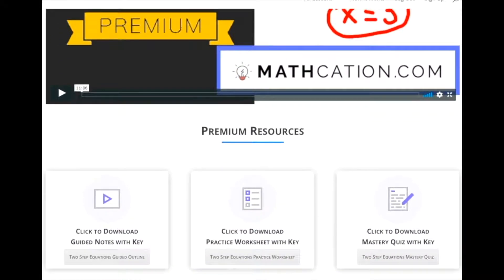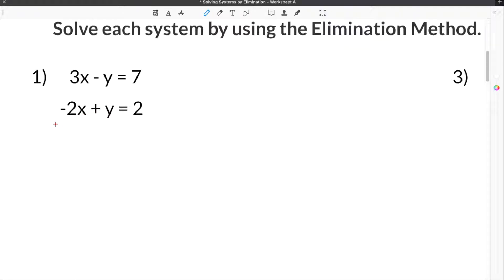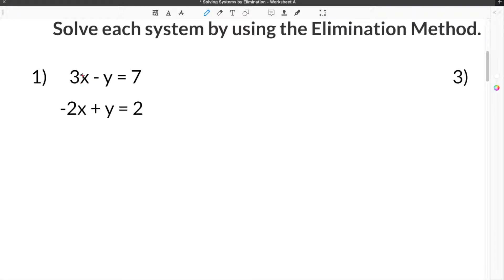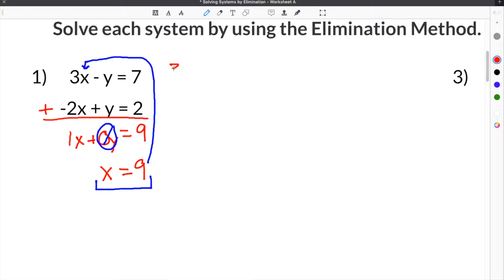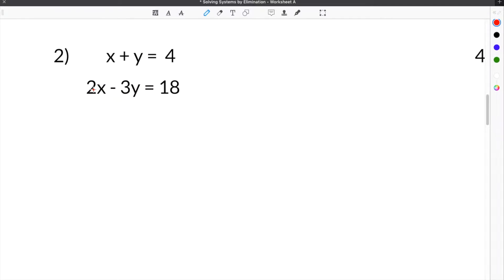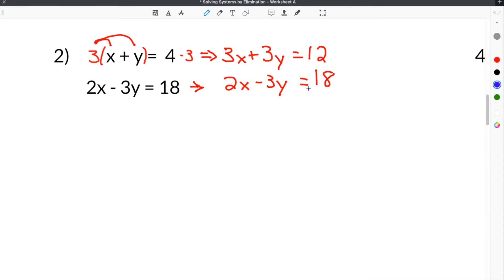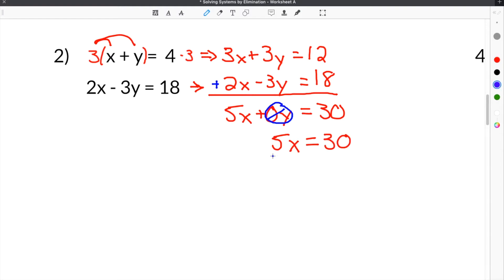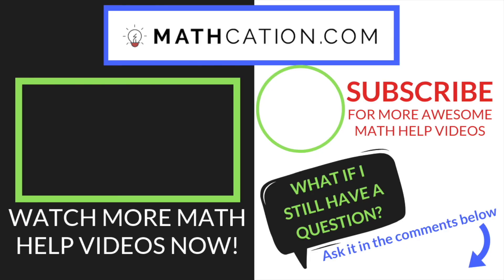How to Solve Systems of Equations by Elimination | Mathcation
How to Solve Systems of Equations by Elimination

Solving Systems by Elimination is a method to solve a system of two linear equations. Solving Systems by Elimination follows a specific process in order to simplify the solutions. The first thing you must do when Solving Systems by Elimination is to multiply either equation so that when you add them vertically, one of the variables will cancel out. Next, you must add the equations together vertically to cancel out one variable. Then you solve for the variable that was not cancelled out. Use the solution of the variable to substitute back in to either original equation. The last step when Solving Systems by Elimination is to solve for the last variable by following order of operations.